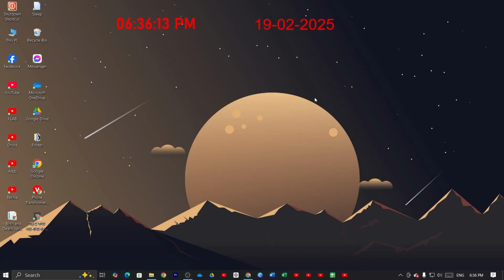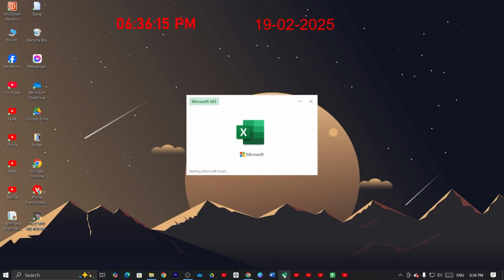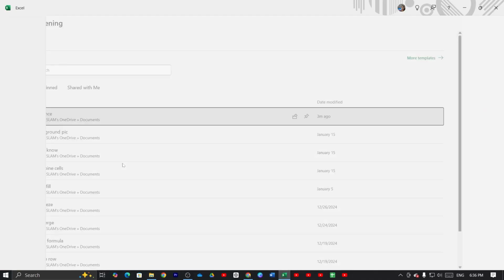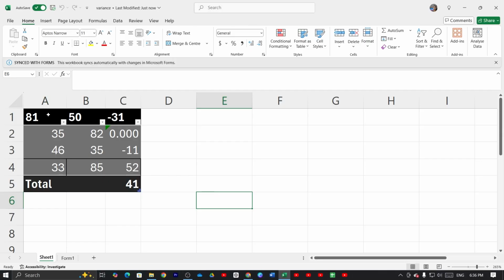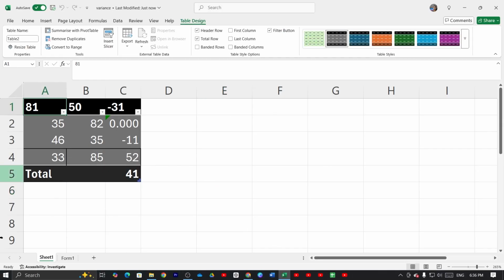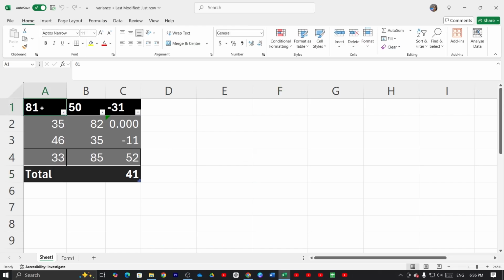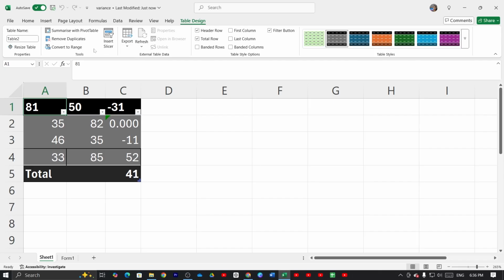How to Insert Slicer on Microsoft Excel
A quick tutorial on, how to insert slicer on Microsoft Excel.